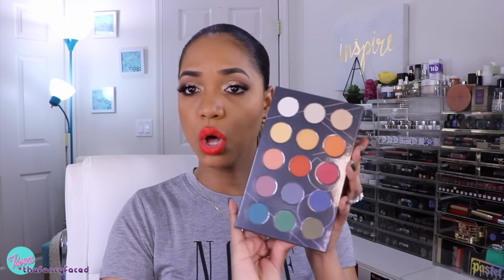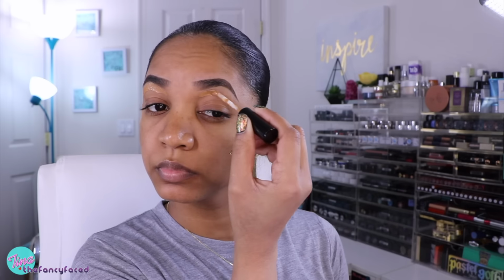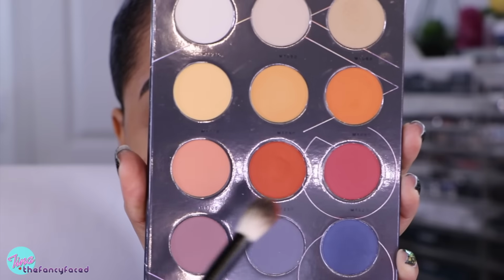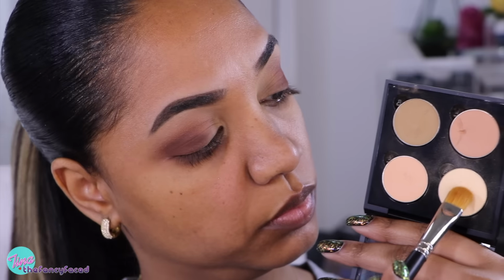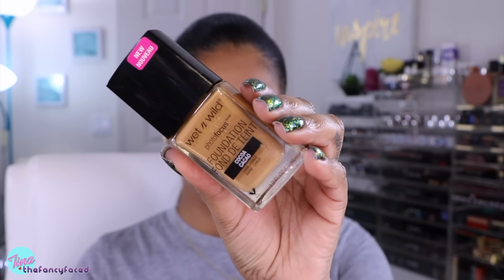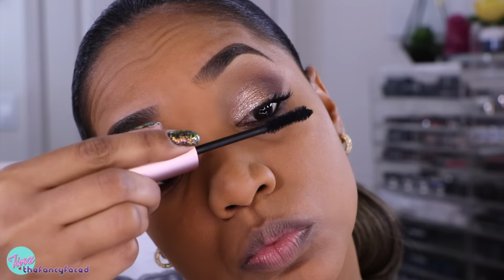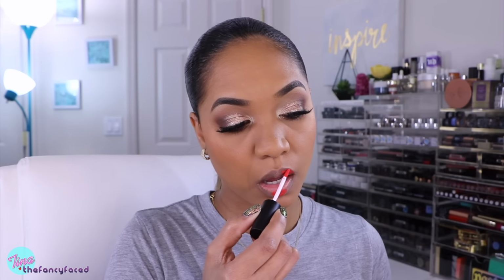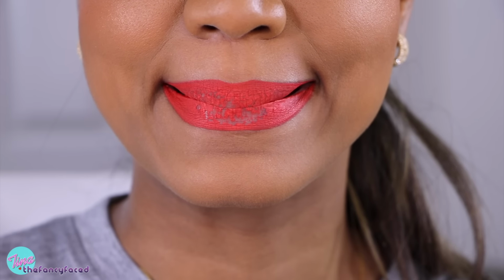Get Ready With Me ♡ MAKEUP TUTORIAL ♡ Simple Neutral EYES + BOLD LIPS!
★ Check out and sign up for EBATES here for CASH BACK on most purchases - SEPHORA, ULTA, NARS, Macy's, Nordstrom, etc:

D712 Crème Brûlée (Diamond)
ME512 Golden Beige (Metallic)

Stila Magnificent Metals Glitter & Glow Liquid Eye Shadow in Smoldering Satin - deep tan & silver

► FACE
L'Oréal Hydra Genius Daily Liquid Care Normal/Oily Skin (*sent as PR)

Smashbox Photo Finish Pore Minimizing Foundation Primer (*sent as PR)

Opal

► BRUSHES & TOOLS
Eddie Funkhouser Eyeshadow Blending Brush
Morphe R41 Pencil Crease Brush
Smith Cosmetics #230 Small Quill Crease Brush

Chikuhodo Takumi T4 Cheek brush

Morphe R11 Deluxe Oval Shadow Brush
Morphe R36 Pointed Highlight Brush
Morphe R31 Highlight Definer Brush

thefancyface

Most of the products featured in this video were purchased by me, myself and I. Some products may have been sent as PR samples (marked with *PR)...however I am not being compensated to feature them. My thoughts as always are unbiased and based on my own overall experience.